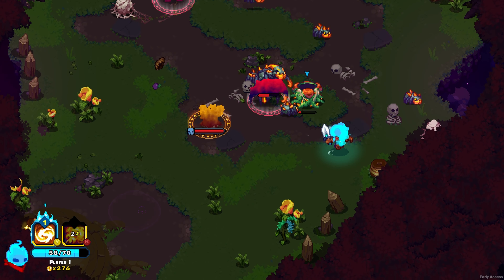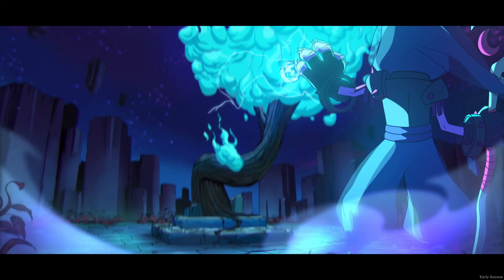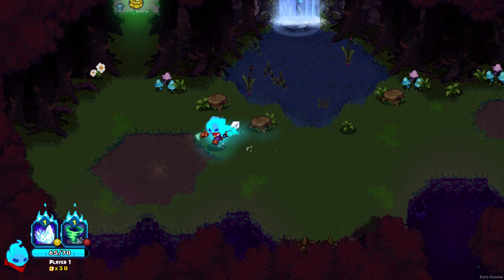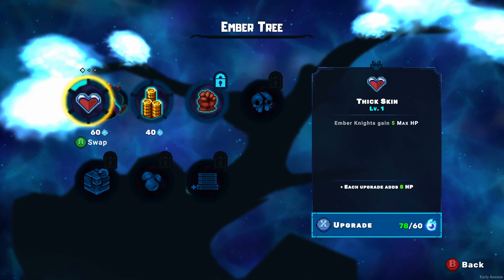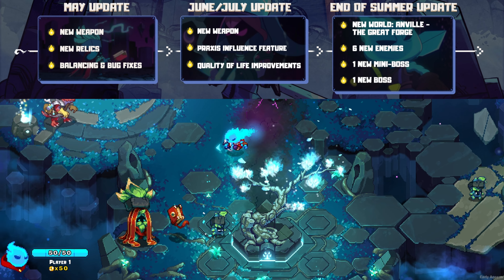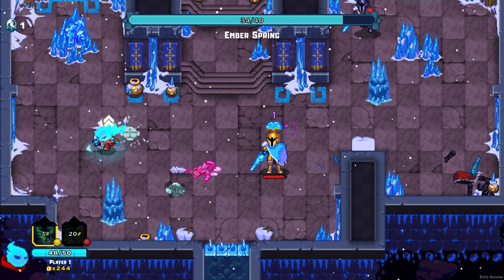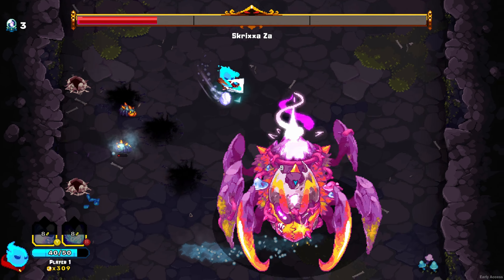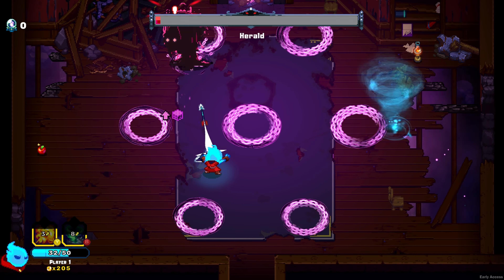Ember Knights | Review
Early Access Review of Ember Knights by Doom Turtle